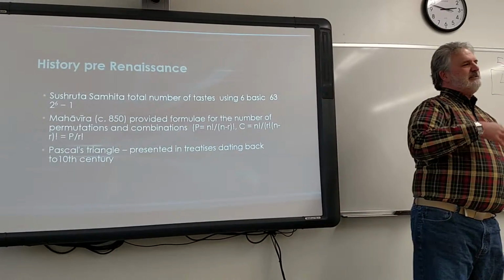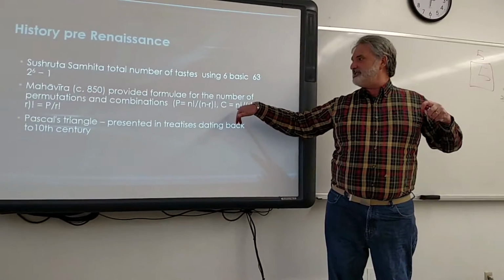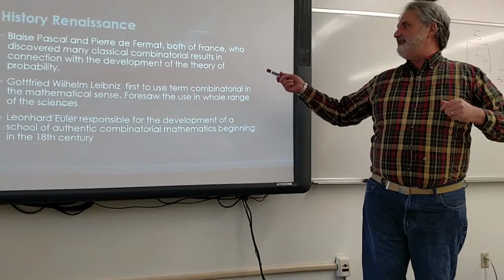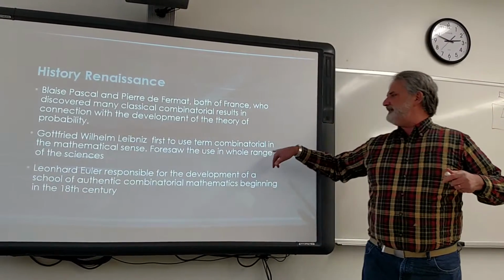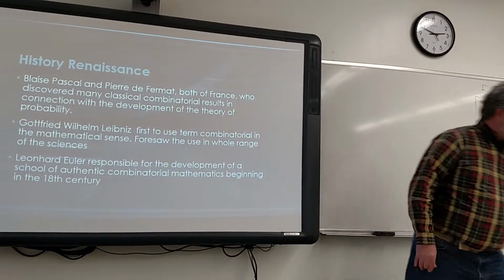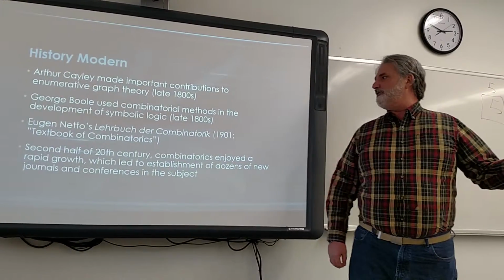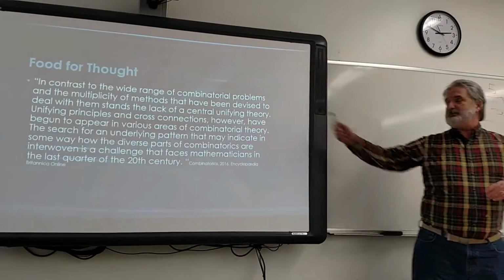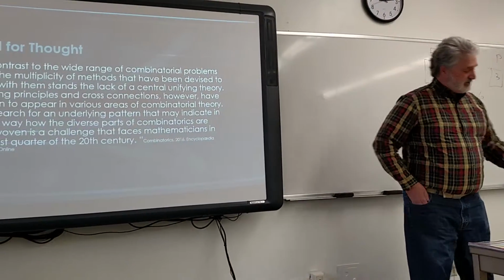H Combinatorics Part 2